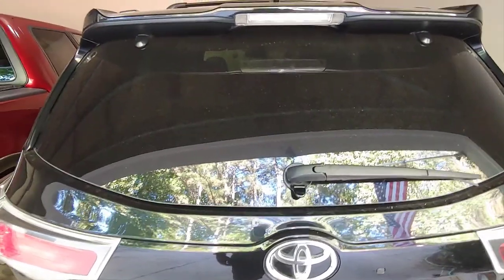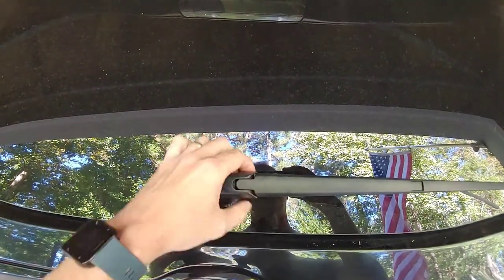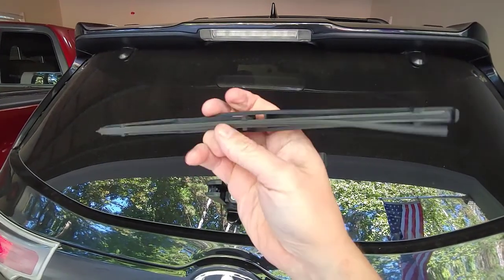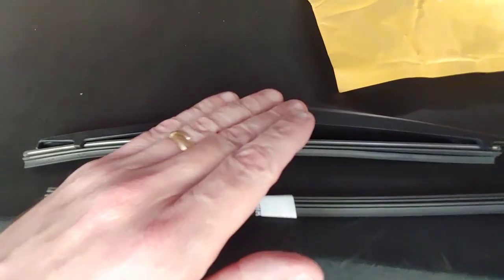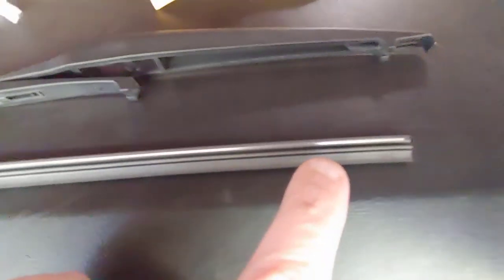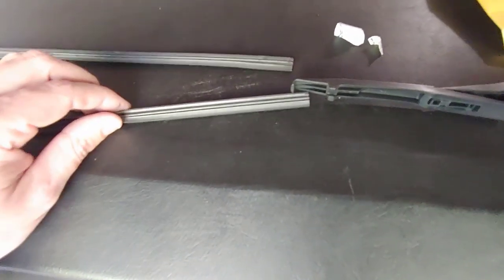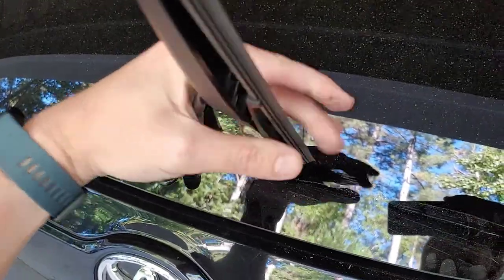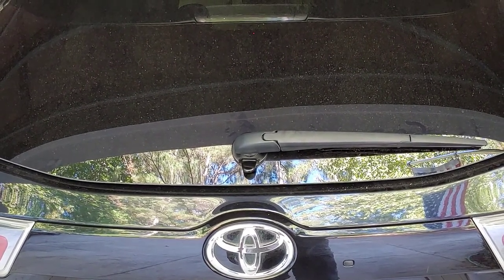Replace Rear Wiper Highlander/Kluger 2001-2023. 2016 Shown. 2022/2021/2020/2019/2018/20xx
How to replace a rear windshield wiper blade on a Toyota Highlander or Toyota Kluger.

-Toyota rear wiper OEM blade ONLY part number 85214-0E120
-Replacing the entire rear wiper? Look for part number Rear R-12-A
TOYOTA Genuine Rear Rubber Wiper Blade Insert
Back wiper replacement